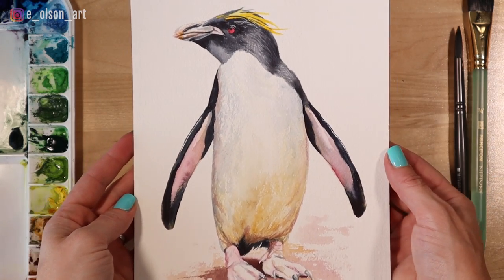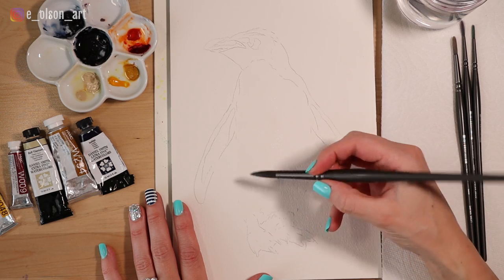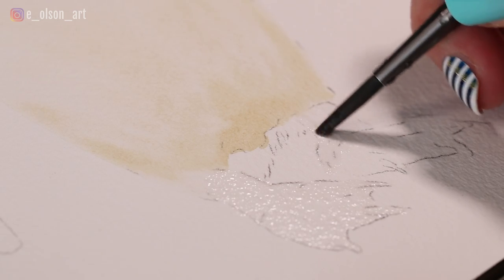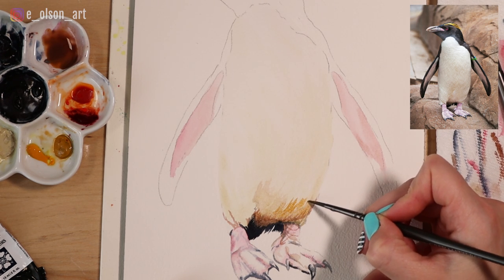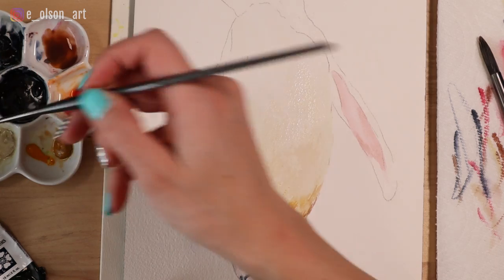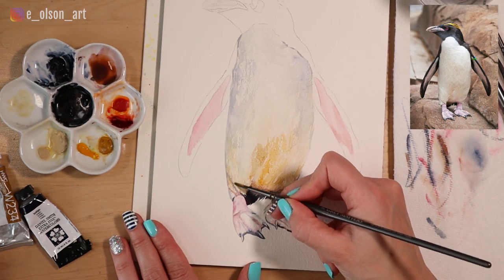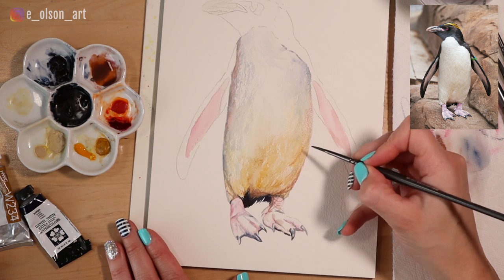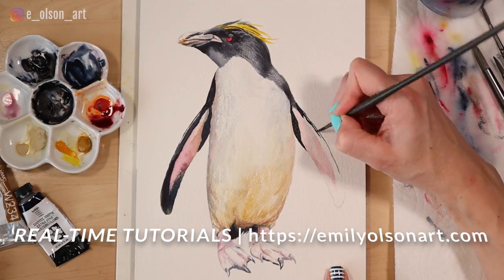Watercolor Penguin Painting Tutorial - How to Paint White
In this video I will take you step by step through my process for painting the white feet and belly of this cute rockhopper penguin in watercolours.

My materials:
Daniel Smith Extra Fine Watercolors

Please note, some of these links are affiliate links, which means that if you click on one of the product links, I’ll receive a small commission at no cost to you. This allows me to continue creating helpful and entertaining content! I only recommend products that I use and love.

Photo is by William Warby on Flickr.